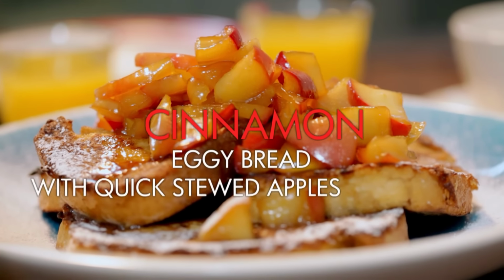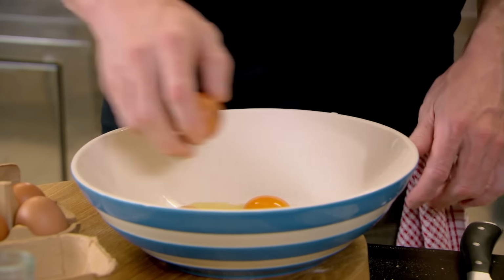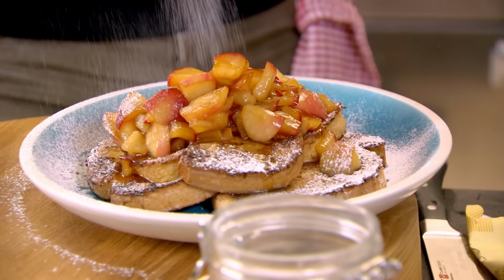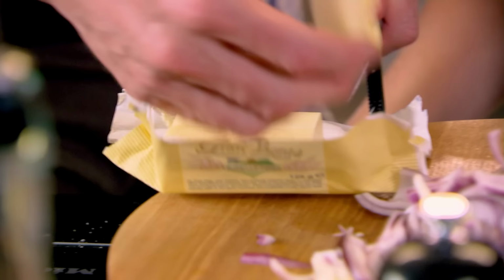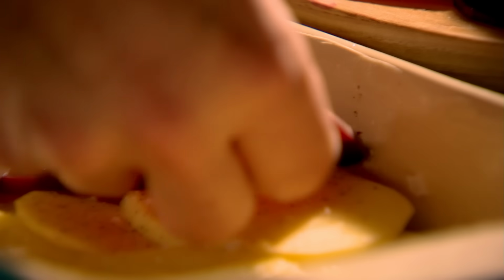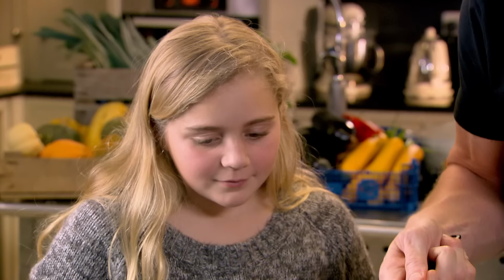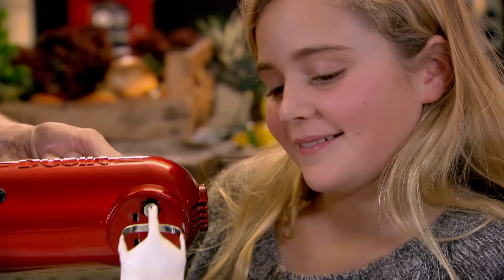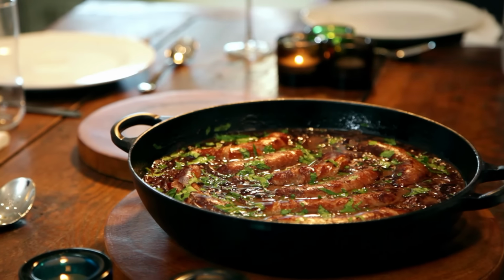Two Must Try Recipes To Stay Warm | Gordon Ramsay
Here are two delicious autumn warmer for you to try to keep warm!